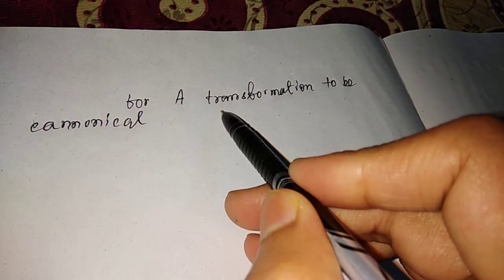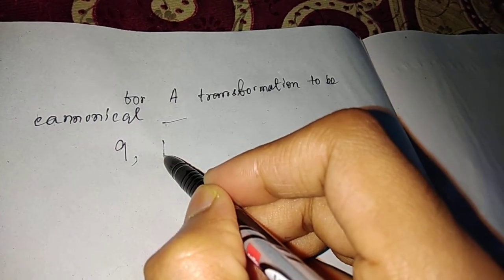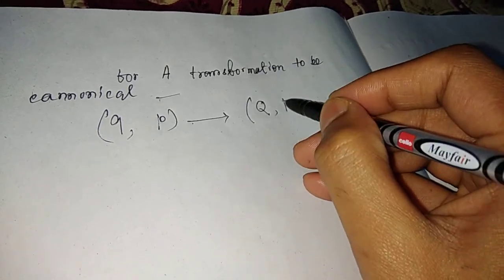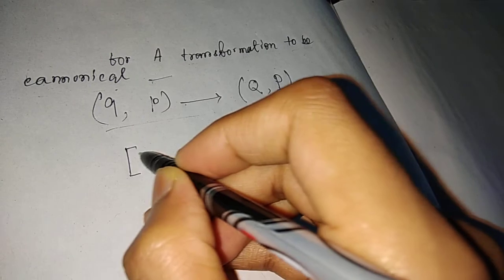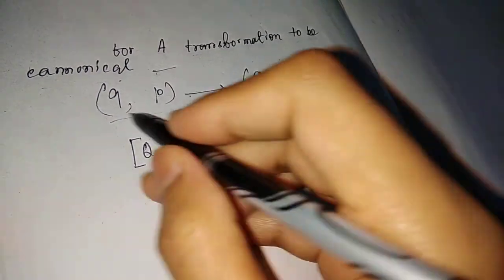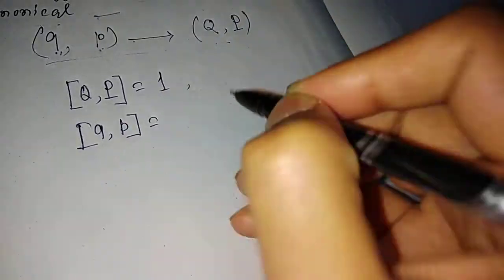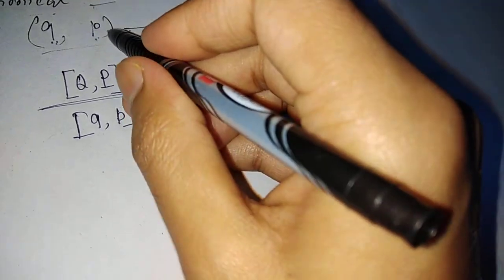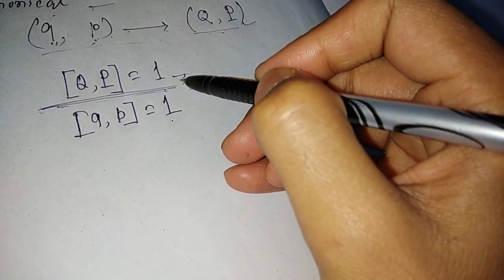Poisson bracket invarient under cannonical transformation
If a set of new coordinate is canonically transformed from old coordinate then their poisson bracket will remain invarient.